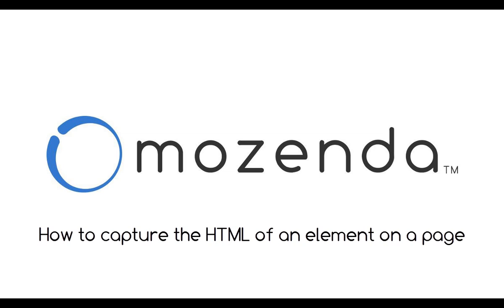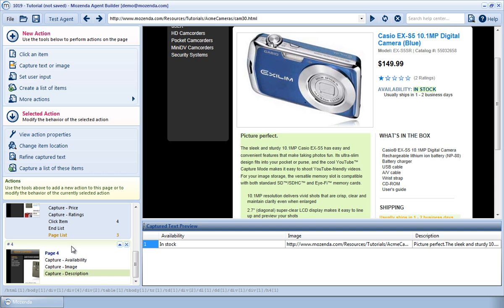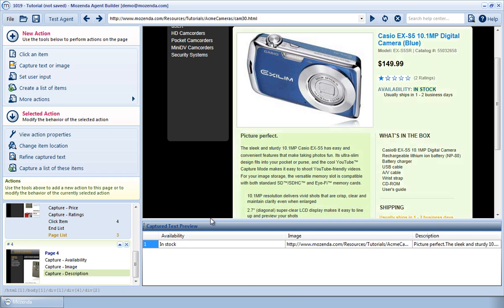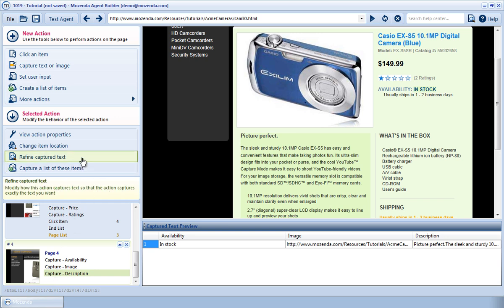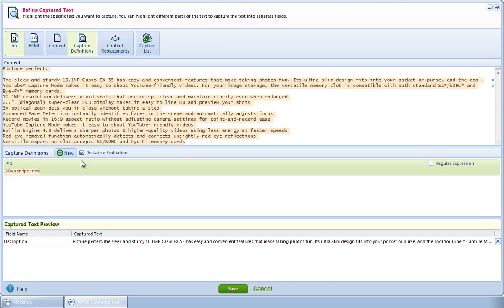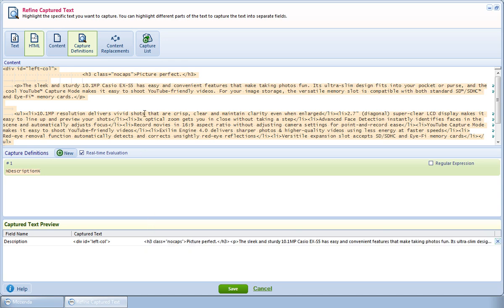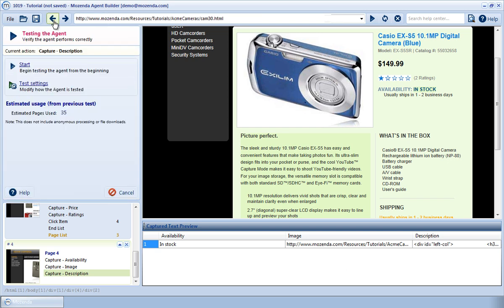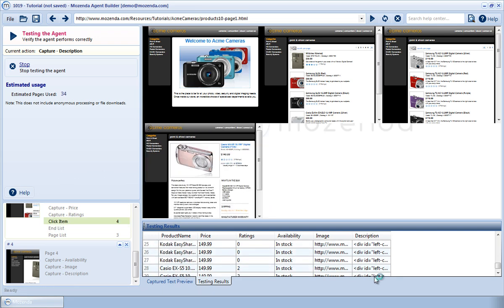174: How do I capture the HTML of an element?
In this video, a support staff member demonstrates how to capture the HTML from an object on a webpage, rather than the visible text.